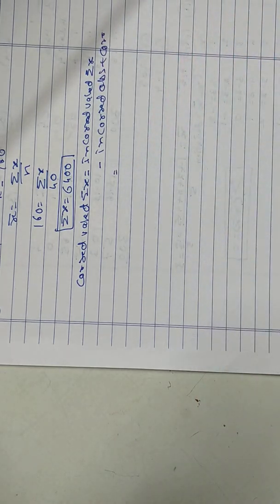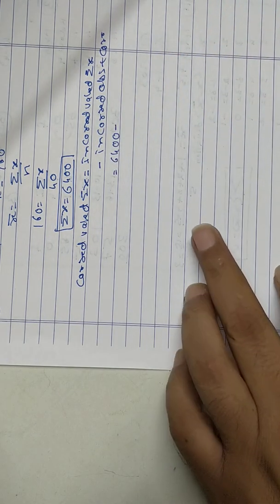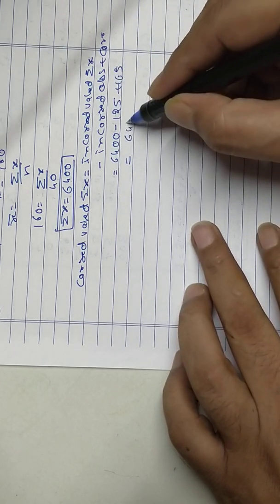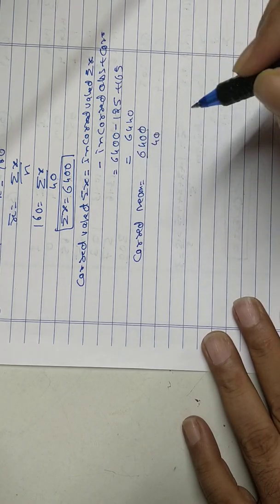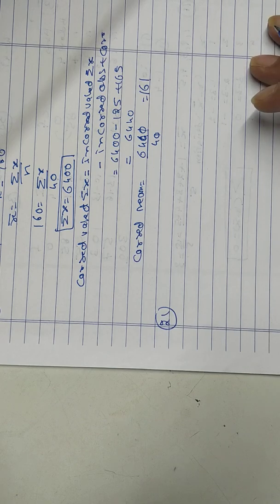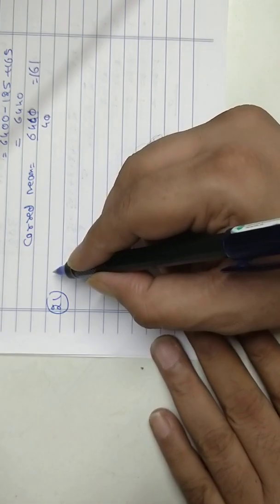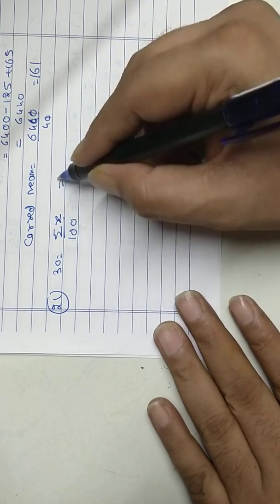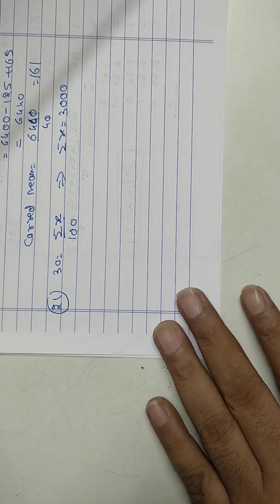9th statistics video 02